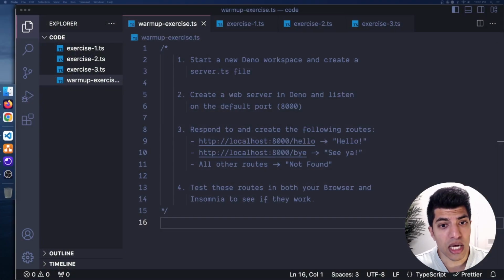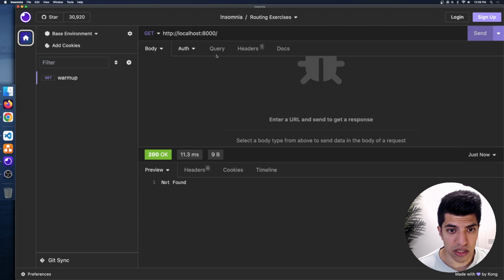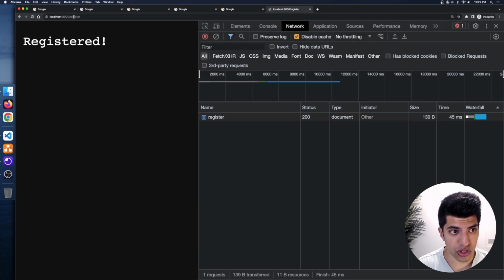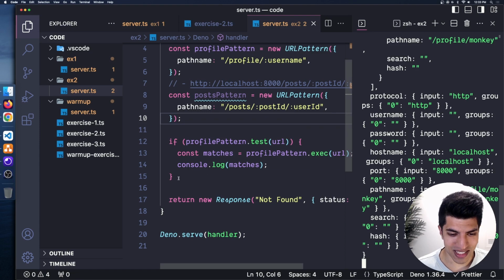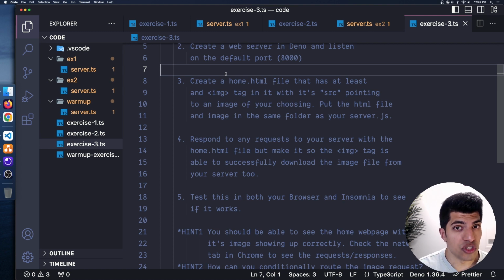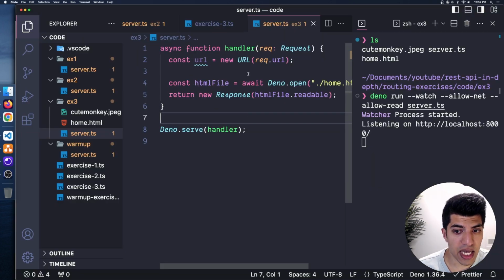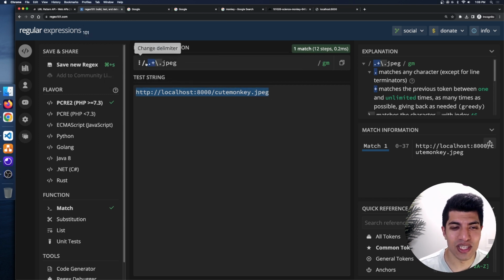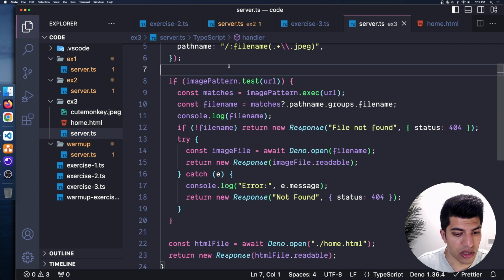Exercises: Server Side Routing - Rest APIs In Depth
Let's go through some exercises to get practice with Server Side Routing in Deno together, using web standard methods.

We start with a warmup using simple if/else statements and the URL constructor to route incoming request pathnames.

Then we move to using the URLPattern API to route incoming requests.

In the second main exercise, we add some complexity to create even more dynamic routing patterns using the URLPattern API.

We wrap up the exercises with an HTML routing exercise where we route an incoming connection to an HTML file as well as an image file dynamically.

Chapters:
00:00 Introduction
00:41 Warmup Exercise - Conditional Routes
13:28 Exercise 1 - URLPattern Routing
22:05 Exercise 2 - Dynamic Routing
38:50 Exercise 3 - HTML Content Routing
1:04:04 Error Handling
1:09:04 Next Steps